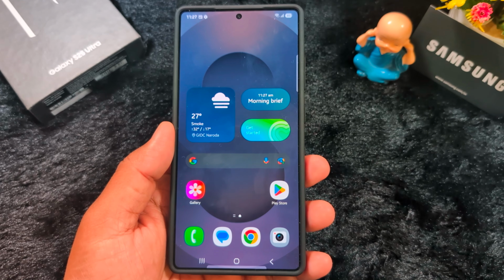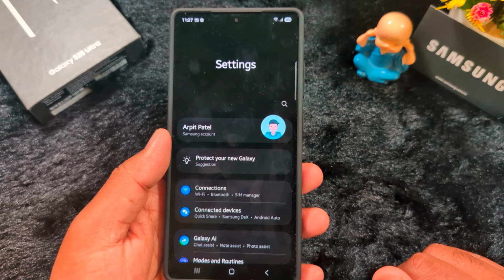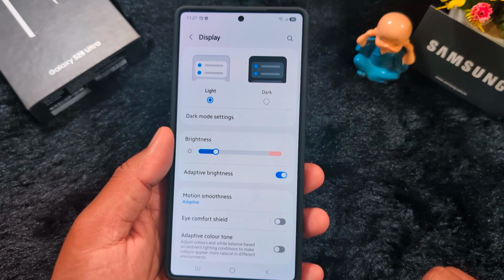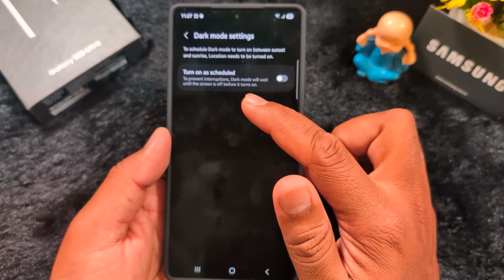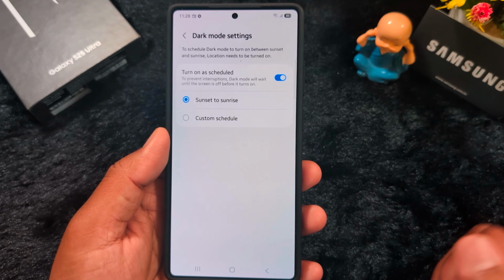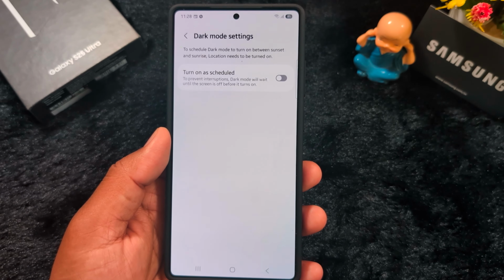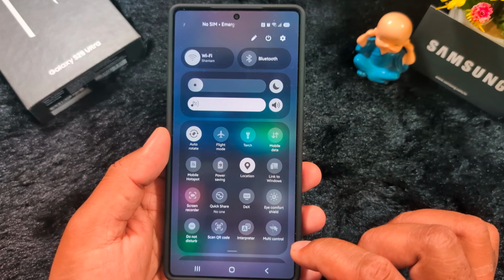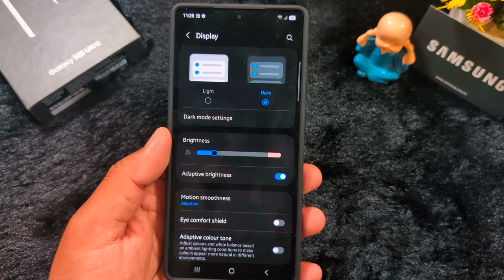How to Enable/Disable Dark Mode in Samsung Galaxy S25 Ultra/S25 Plus/S25 Edge/S25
You can set the schedule to activate dark mode/dark theme in Samsung S25 Series using this video.

More Queries:
How to Enable/Disable Dark Mode in Samsung Galaxy S25 Ultra
How to Enable Dark Mode in Samsung S25 Ultra
How to Activate Dark Theme in Samsung S25 Ultra
Use Dark Mode in Samsung S25 Ultra
Turn off dark mode in Samsung S25 Ultra
Use Dark Mode in Samsung Galaxy S25 Plus